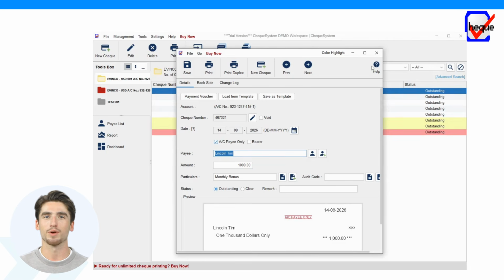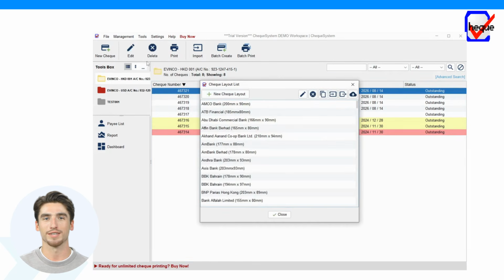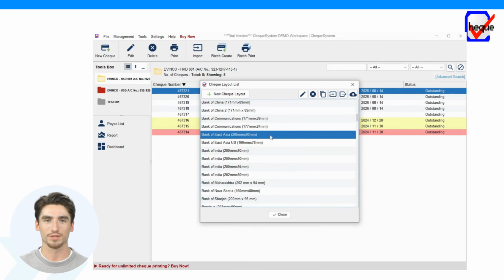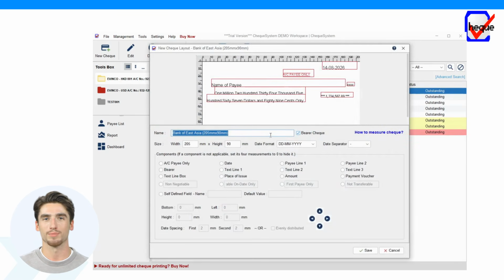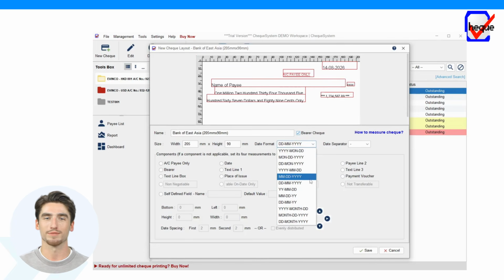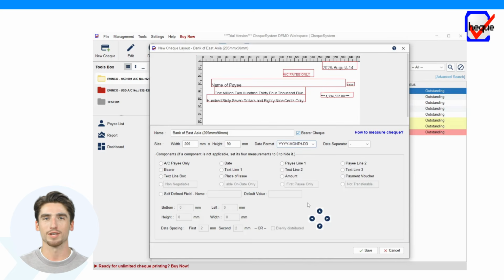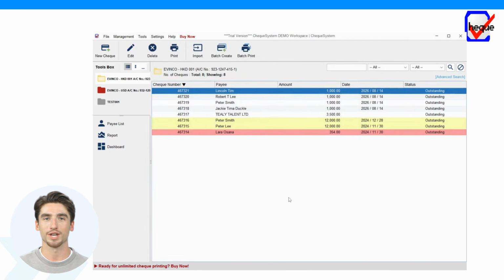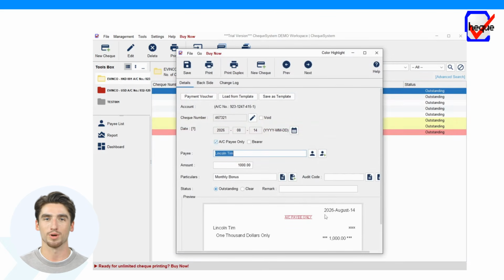How to Change Cheque Date Format in ChequeSystem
Need to update or customize the date format on your printed bank cheques? In this quick tutorial, we show you step-by-step how to change the cheque date format (e.g., from Day-Month-Year to Year-Month-Day) using the Cheque Layout settings in ChequeSystem.

📌 Steps Covered in This Video:
Navigating to Management and select Cheque Layout List
Selecting and editing your active cheque layout
Choosing your preferred date format option (MM, MON, MONTH, etc.)
Saving your changes and verifying the new layout